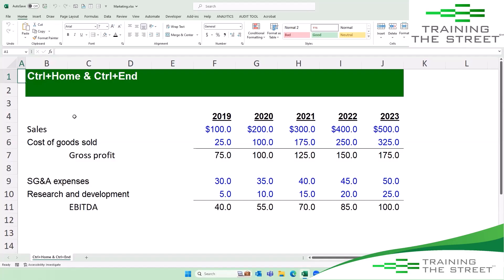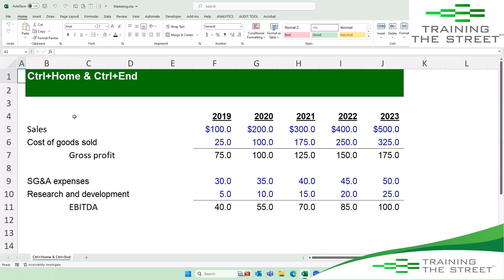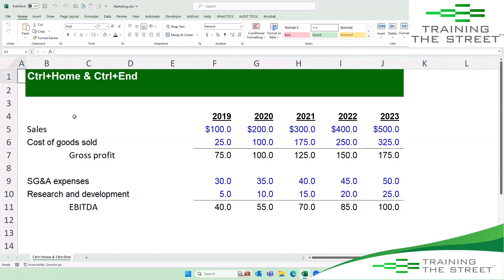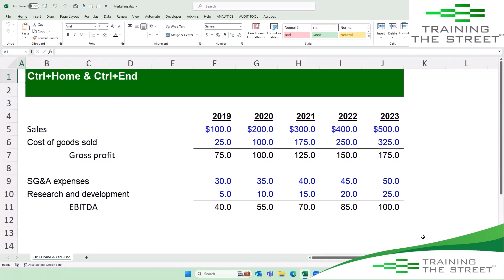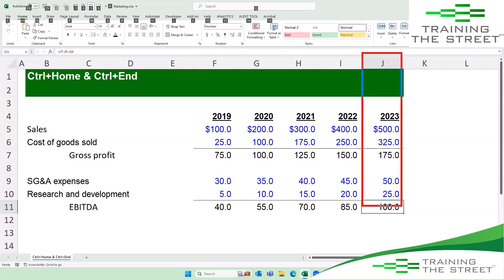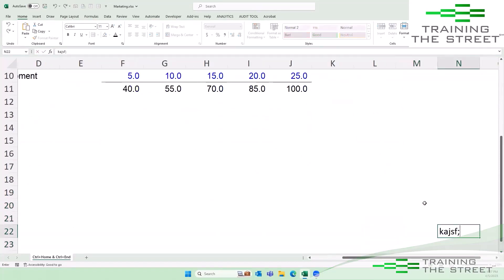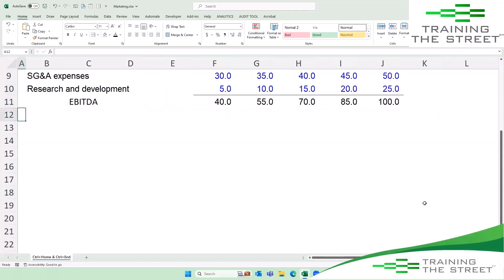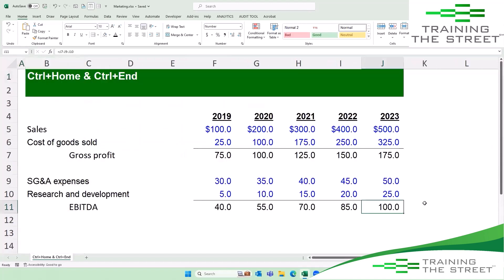Ctrl+Home & Ctrl+End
Two Must Know Navigation Shortcuts for Excel.